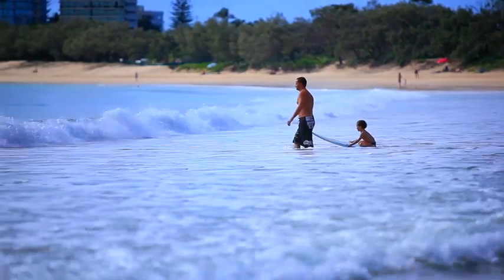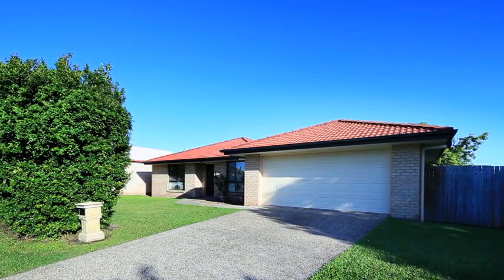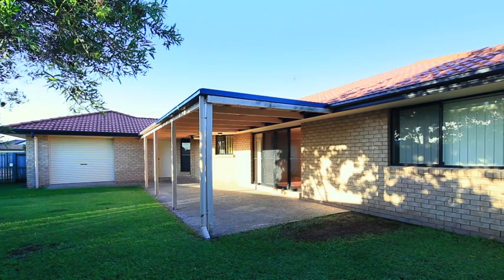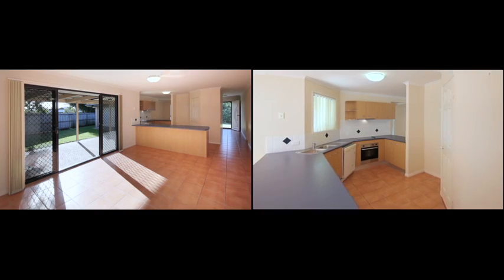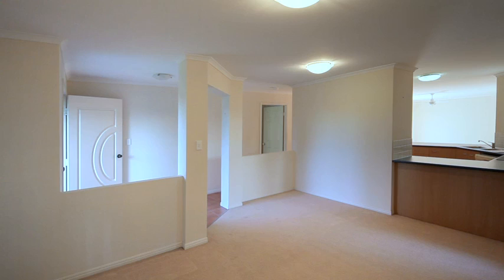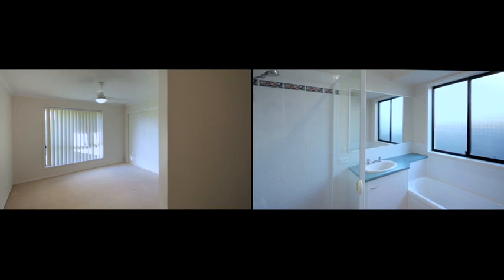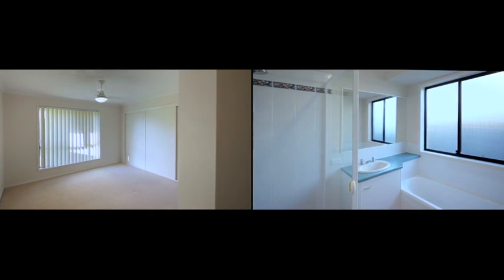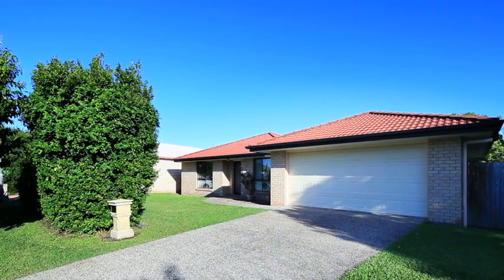6 Dorian Crescent, Sippy Downs QLD By LJ Hooker Mooloolaba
Property Video shoot of 6 Dorian Crescent, Sippy Downs QLD by PlatinumHD for LJ Hooker Mooloolaba